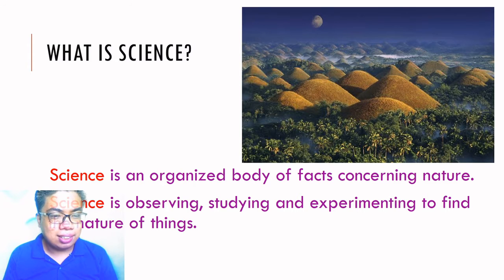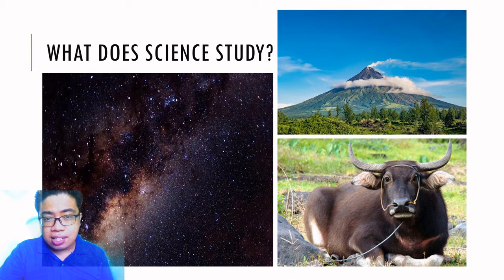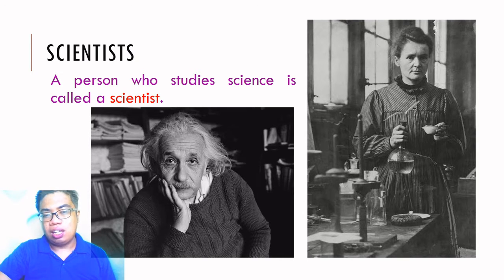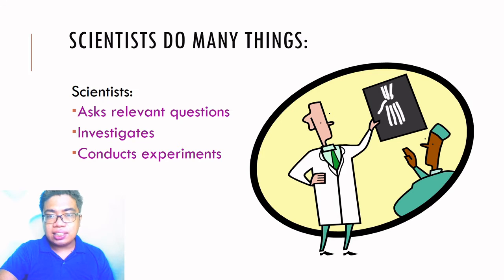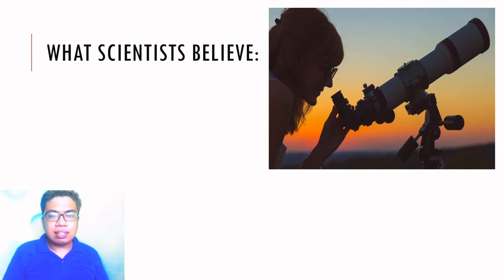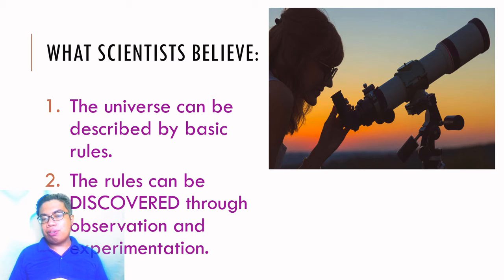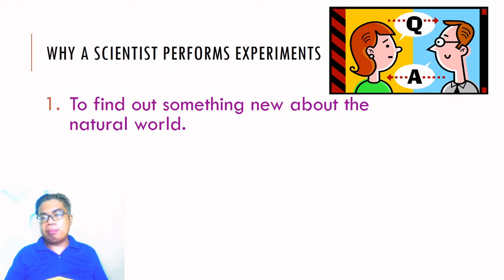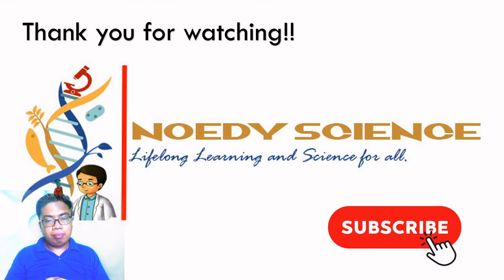Science 101: Introduction to Science | By: Sir Noedy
In this video, I will be discussing "what is science," "who are scientist," and "what they do."